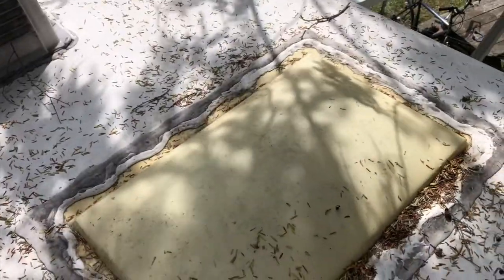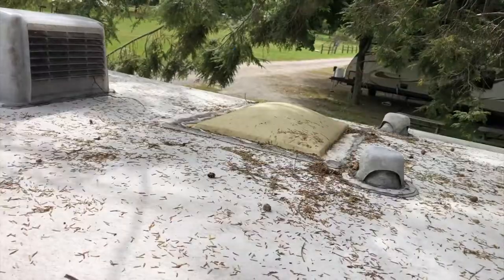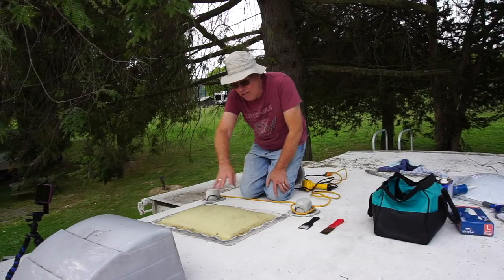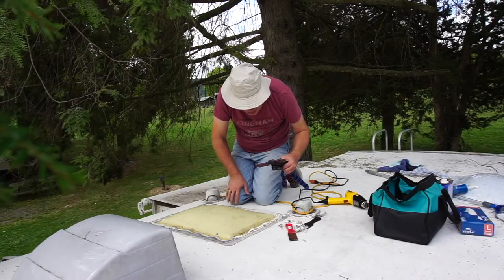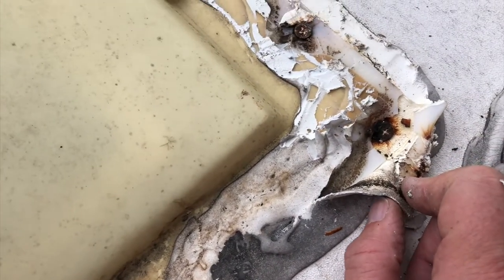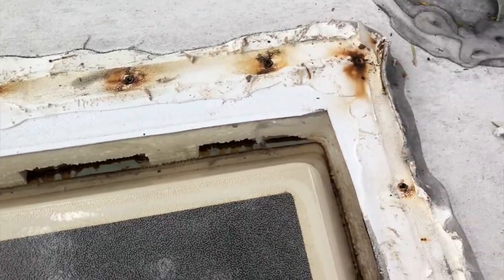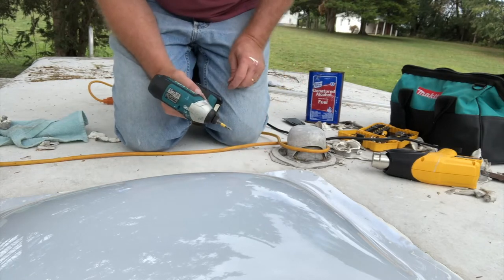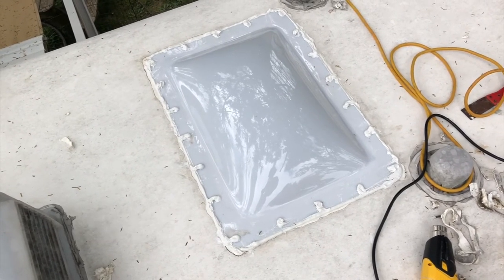How to Replace the Skylight on Your RV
Replacing the skylight on your RV. After discovering water leaking from the skylight into our bedroom ceiling, Jeff decided that instead of just caulking it was time to replace it with a new one. Of course you never know what you'll find when you open up an older RV. Be sure to catch the blooper near the end!

Here are some of the things that make our RV life more pleasant and easier. Want to say thank you in a way that doesn't cost you anything? Use these links if you choose to buy any of these items on Amazon.

TECHNICAL STUFF:
Vectron 712 Battery Monitor
Horst Miracle Probes - Gray Tank
Horst Miracle Probes - Black Tank
Atwood Adjustable Thermostat
Arctic MX4 Thermal Compound
AT&T Netgear Nighthawk MR1100 Mobile Hotspot
Verizon Wireless Jetpack 8800L 4G LTE Mobile Hotspot
Netgear 6000450 Mimo Antenna
SensorPush Gateway
BESTEK 300W Silent Power Inverter

Tooletries Silicone Organizers
E-Cloth General Purpose Cloth
Squish 41093 Sink Stopper/Strainer Stopper/Strainer
Outland Firebowl 883 Mega Outdoor Propane Gas Fire Pit
Adjustable Water Pressure Regulator
Propane Tank “T” Hookup Kit
Quake Hold Museum Putty
Over-the-Cabinet Paper Towel Holder
Dyson Cordless Vacuum V10
Swagman RV Hitch-mounted Bike Rack

PETS
Splash-Proof Water Bowl for Pets
Car Rear-Seat Cover for Pets

COOKING
NuWave 30242 PIC Gold Precision Induction Cooktop with 10.5" Fry Pan
Instant Pot
UNICOOK Heavy Duty Ceramic Pizza Grilling Stone

SAFETY
EEZTire Tire Pressure Monitoring System
Blue Ox BRK2016 Brake System
NOCO Genius Boost HD GB70 2000 Amp 12V UltraSafe Lithium Jump Starter
First Aid Kit

PHOTOGRAPHY
Sony a6000 Camera
Sony Zoom Microphone
Flexible tripod for phones & small cameras